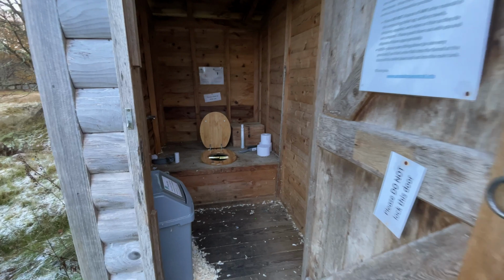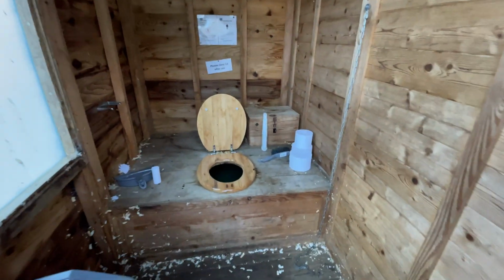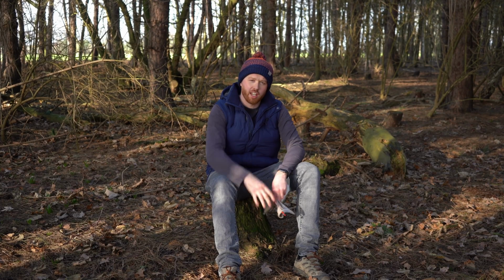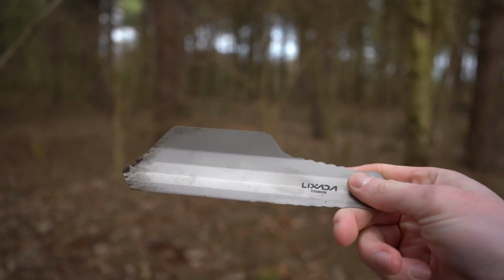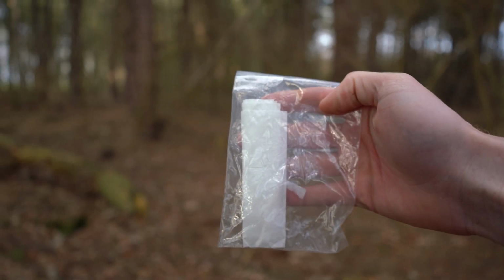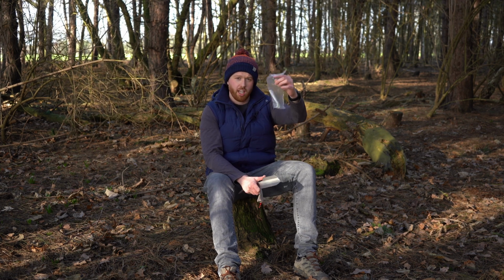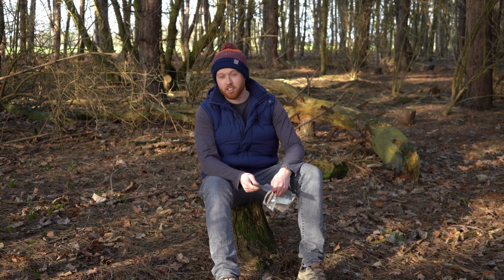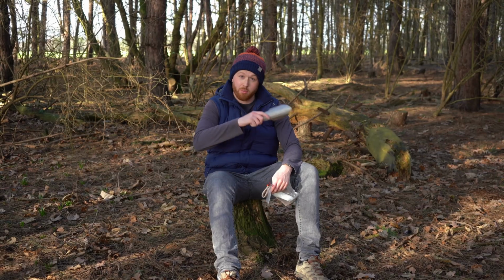How do you 💩 when Bikepacking?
The Lixada Trowel

Bikepacking Q&A EP:6
In this video I answer a question people seem to get fixated on. How do you go to the toilet for a number 2 when out in the wild?

Thanks to those for leaving the great questions - make sure you leave your bikepacking questions

Timestamps:
00:00 - Intro
00:27 - Doing your business normally
00:55 - Planning
01:21 - Doing your business in the wild
02:44 - Summary and Q&A Reminder